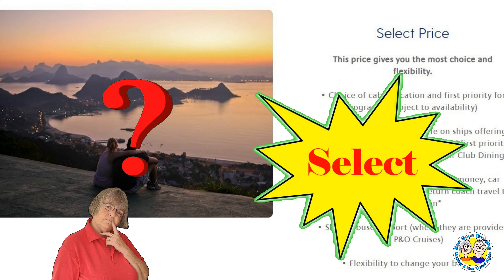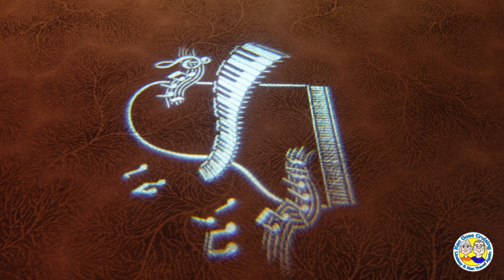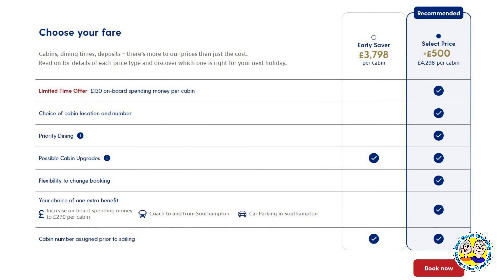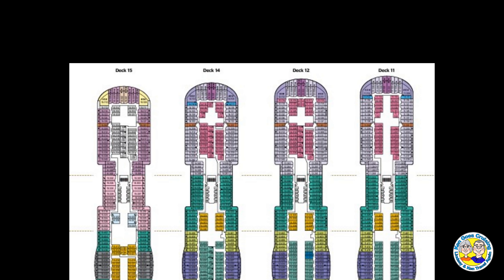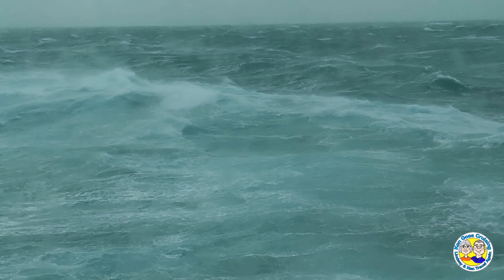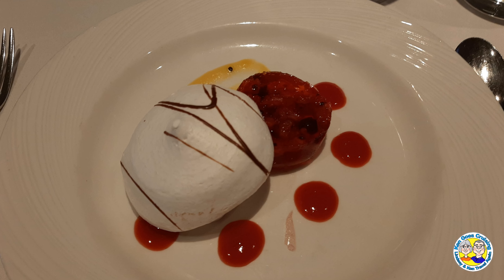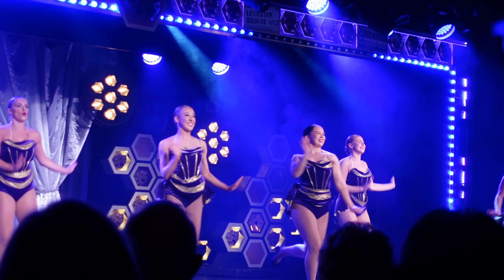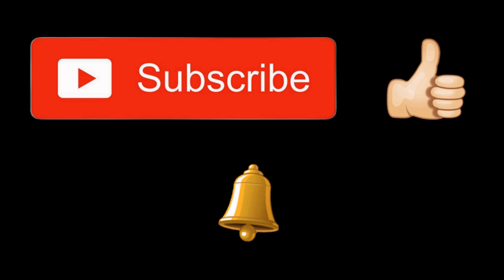Which Is the Best? P & O Cruises Select Or Saver fare?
We investigate the Fare offerings from P & O Cruises to try and discover which type of fare offers the best value for you. Saver Early Saver or Select fares. What does each fare include, how does it vary on different ships and fly cruises.

To Find Out More About Our Group Cruise

Investigate our Amazon Shop

Ken goes Cruising is a channel dedicated to sharing our experience of cruising. We have enjoyed  54 cruises since 1995. As well as sharing some factual and helpful information the idea behind this channel is to share our joy of cruising. My long suffering wife Lindsey is a very important part of our team.  Since our  retirement we had planned several bucket list cruises and so far we have only completed one of them. We have now started international cruising again  and hope you will join us on our travels.
Ken goes Cruising.